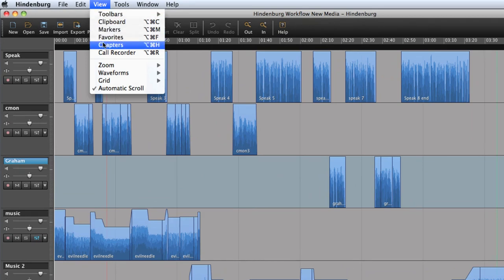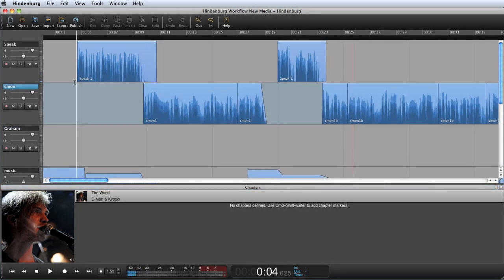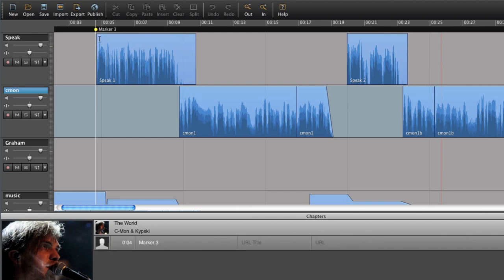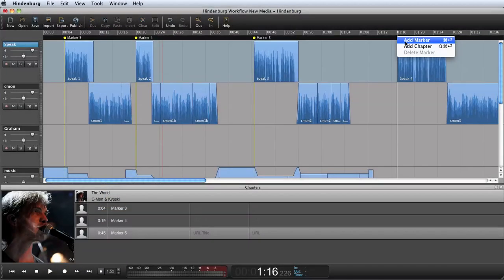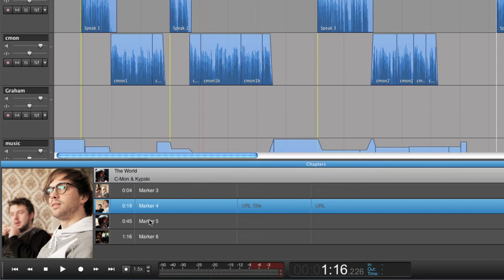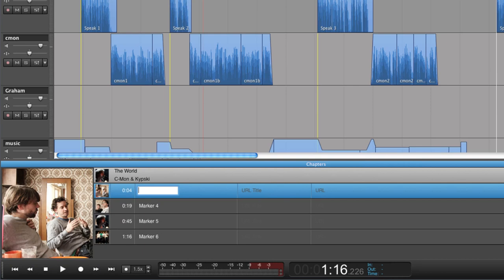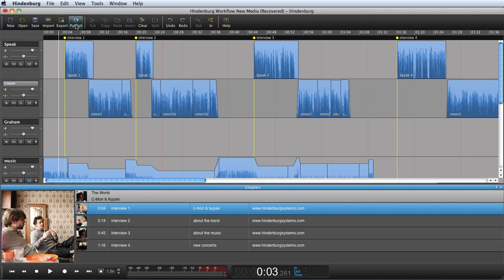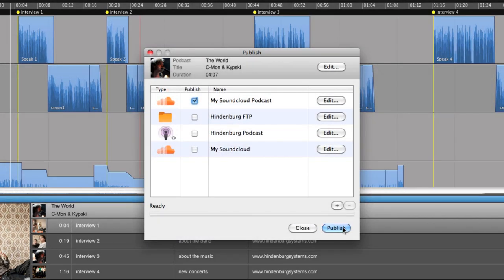Hindenburg tutorial - New Media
Add additional media to your radio piece. For production of enhanced podcasts
Chapters, images and Links.